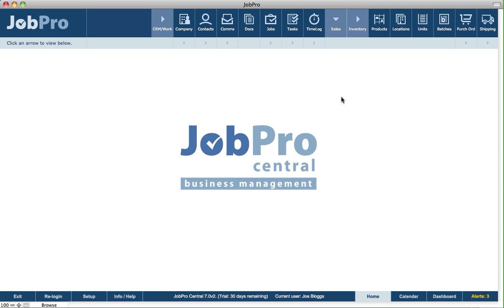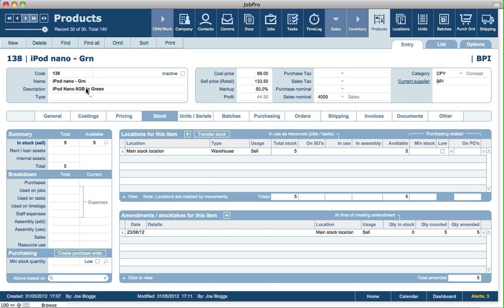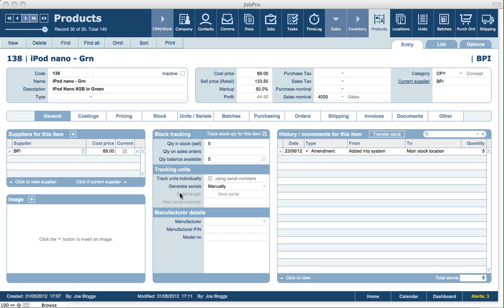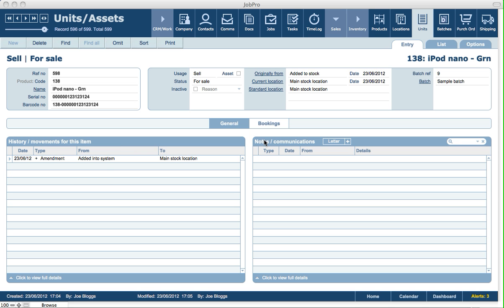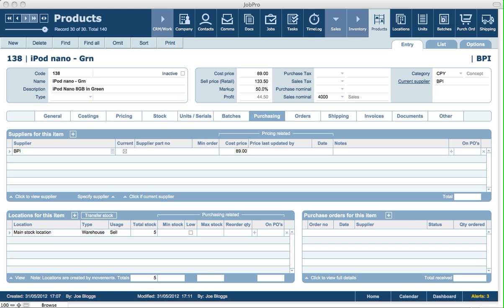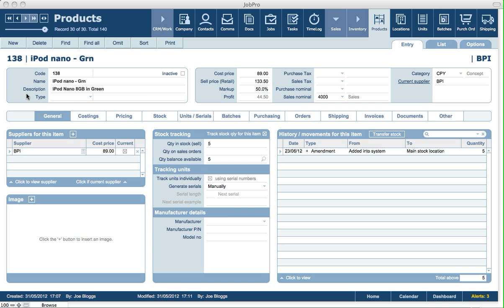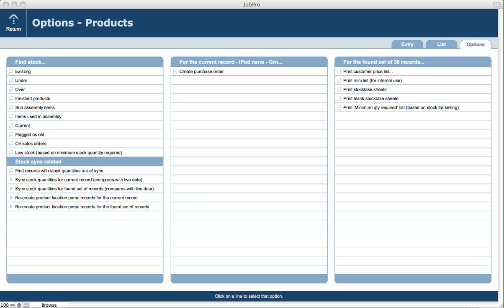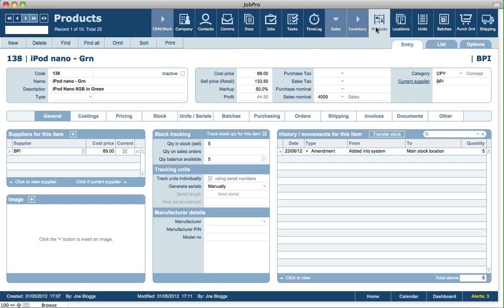NewV7_Products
NewV7_Products in JobPro